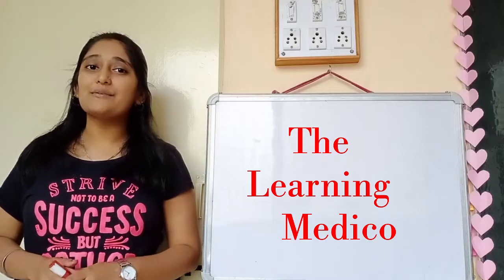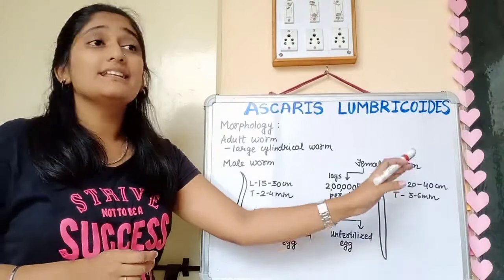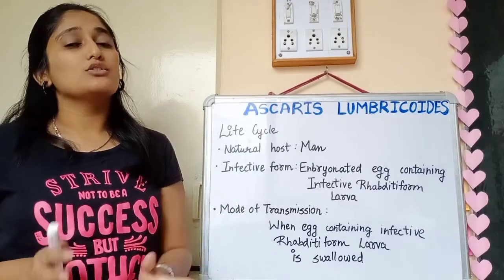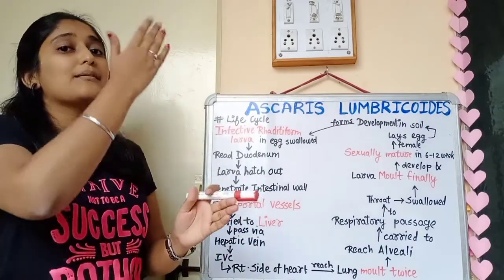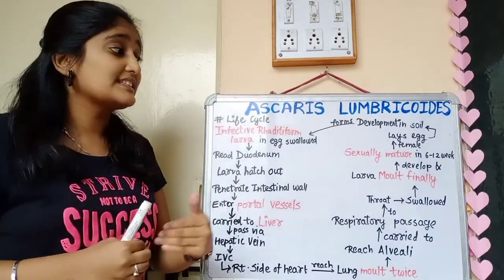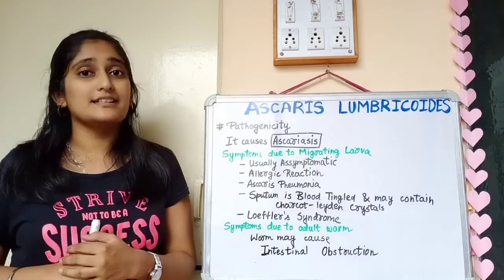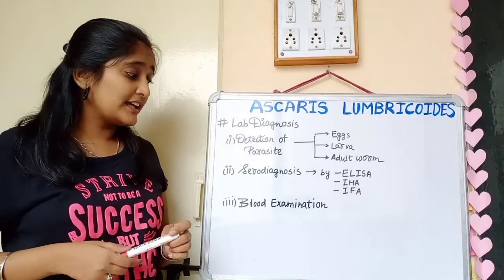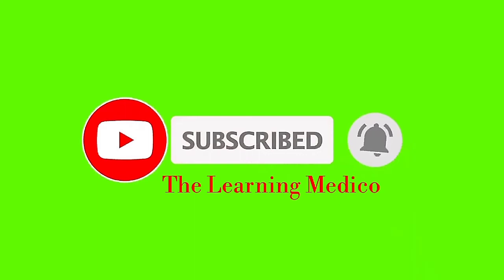Ascaris Lumbricoides morphology, Life cycle in hindi, Pathogenesis in hindi, Lab diagnosis.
Hello Medicos,

I am Ankita Subhash Lunawat, student of 2nd year BHMS at Ahmednagar Homeopathic Medical College.

My today's video is on the topic
Ascaris Lumbricoides.
Morphology, culture media, life cycle,lab investigation.